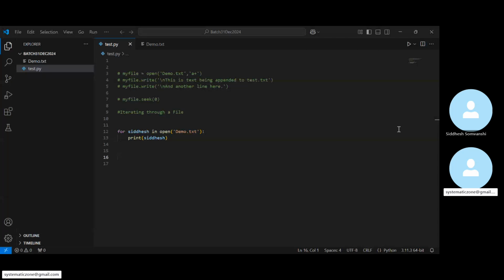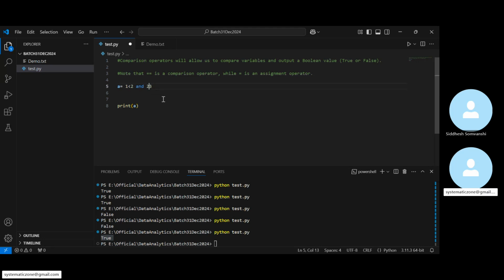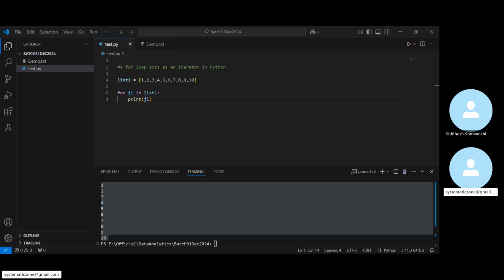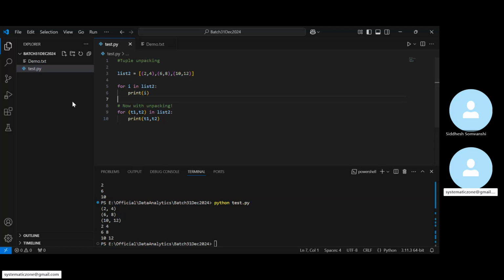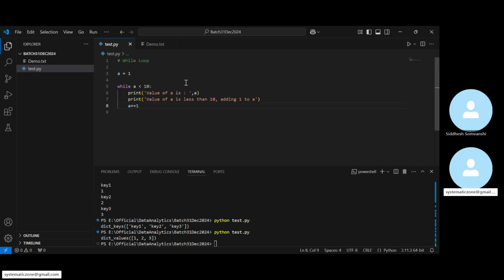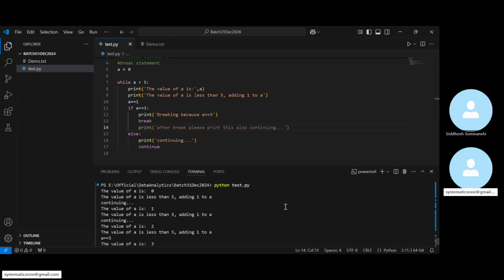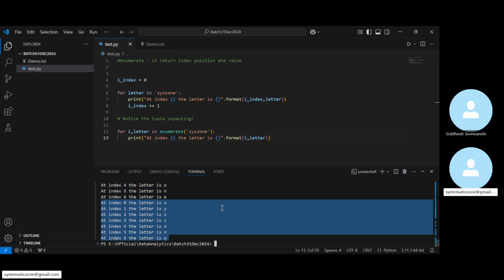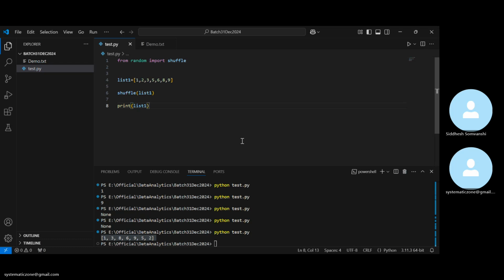Watch the Live Class Data Science with Python - Day 4 (Unedited Recording) 🎥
Welcome to Day 4 of our Data Science with Python live class! In this session, we dive deeper into key concepts and techniques used in Data Science, providing you with valuable insights and hands-on experience. Whether you're starting your Data Science journey or looking to enhance your skills, this class will help you take the next step.

👉 What you’ll learn in this session:

Tips and tricks for mastering Data Science with Python

If you're new to this series, don’t forget to watch Day 1, 2, and 3 for a complete learning experience:

Want to join our upcoming live classes starting Monday?
👉 Reach out on WhatsApp to get started and be part of this exciting learning journey!